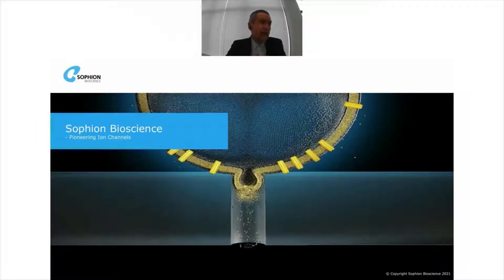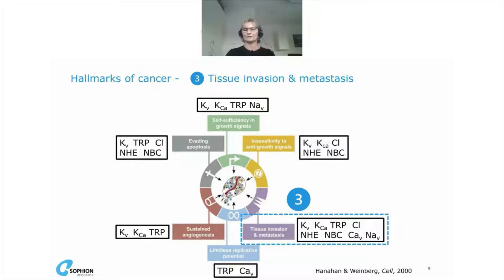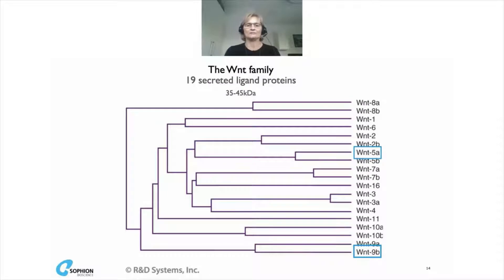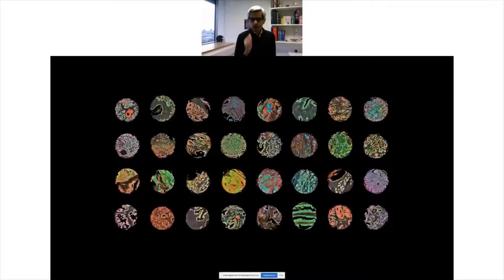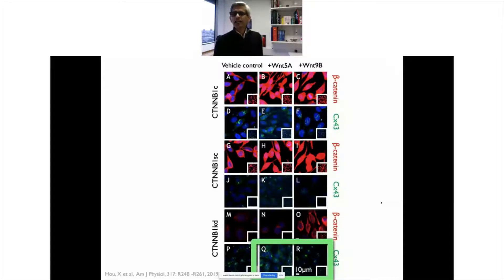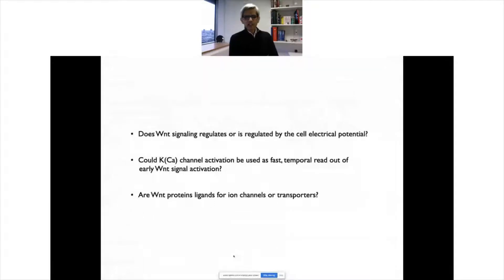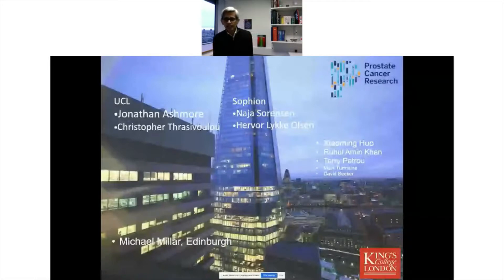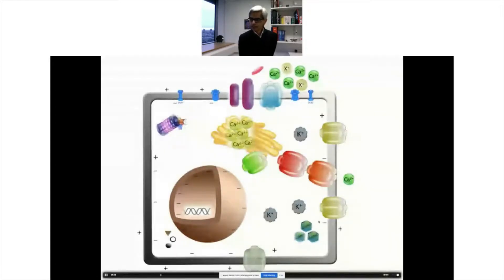Webinar: APC in Academia: Ion Channels and Oncology - an Emerging Field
The role of ion channels as promising pharmacological targets in oncology is well-documented.  Ion channel inhibition has the potential to reduce proliferation, migration and invasion of cancer cells, as well as block tumour angiogenesis pathways. In the last decade, our understanding of ion channel function in carcinogenesis has dramatically accelerated due to Automated Patch Clamping and will continue to be a key focus of future research in the ion channel field.  Although further work is needed to fully understand ion channel function in carcinogenesis and possible side effects, it is an exciting and emerging area of research in the ion channel field. Read more about ion channels and cancer here.

In this webinar,  we will provide a brief overview of the ion channels of interest in oncology and Dr Aamir Ahmed from King's College London will discuss his work using QPatch for the investigations of the overlap between ion channels, wnt-signalling and intracellular calcium release in cancer cells.